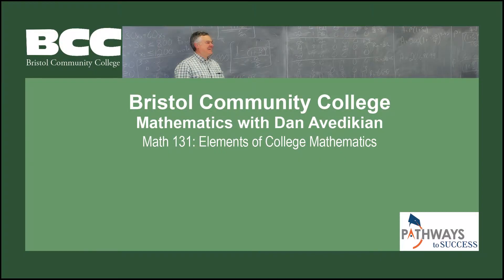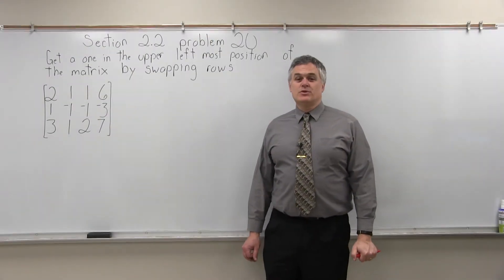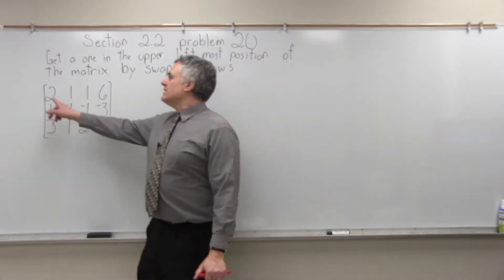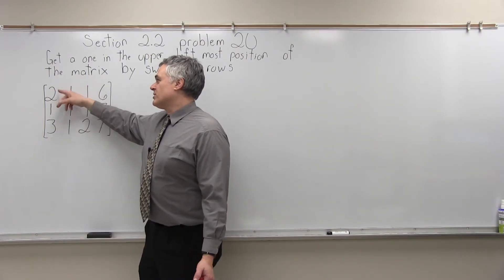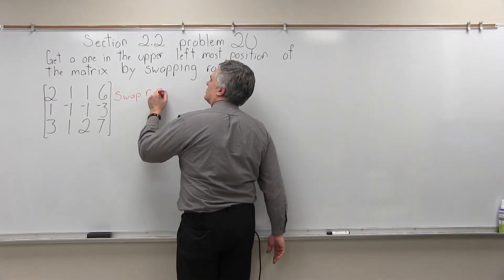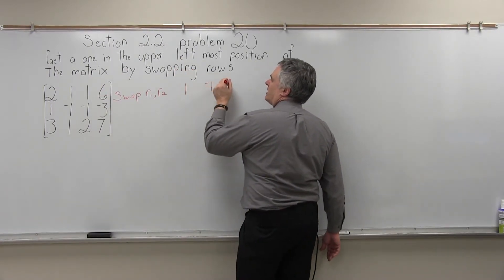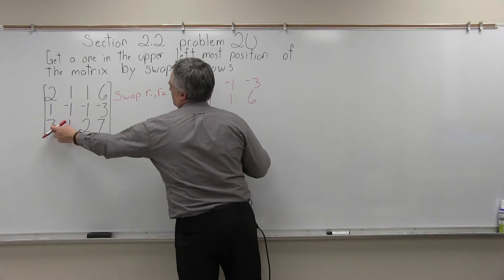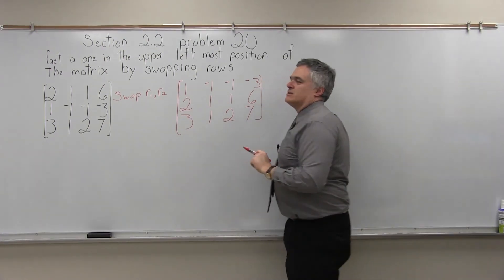MTH 131 : Section 2.2 Problem 20 - Mathematics with Dan Avedikian